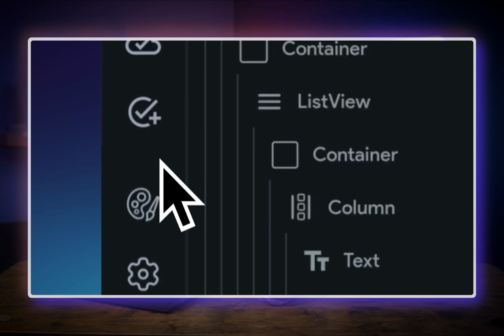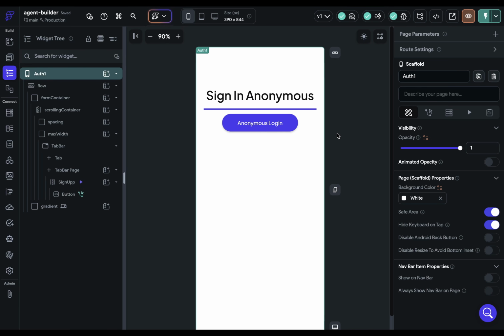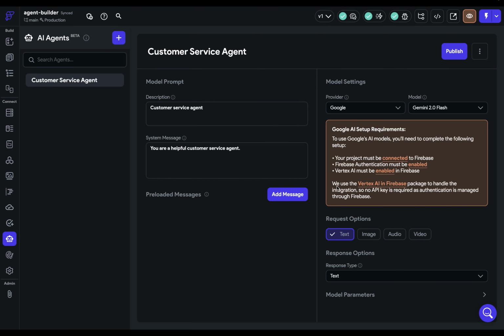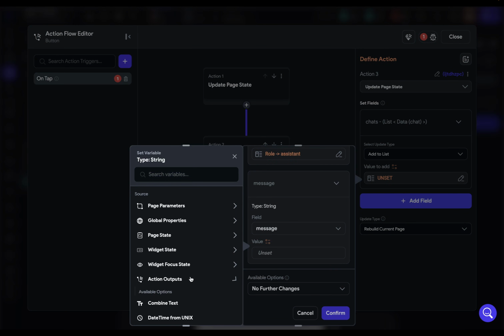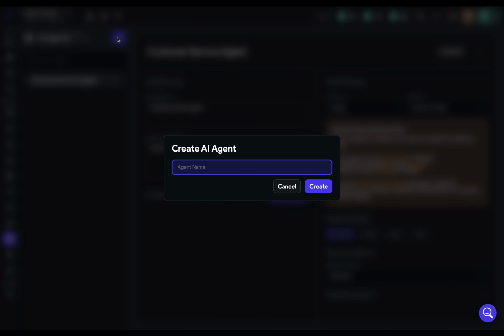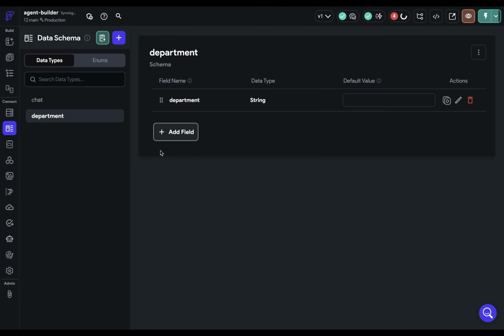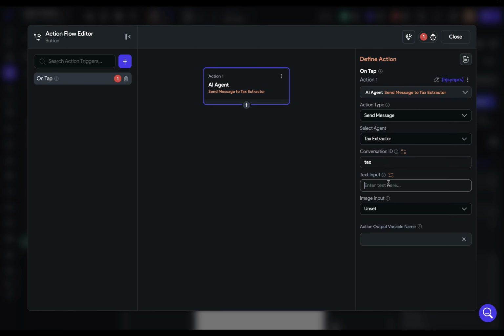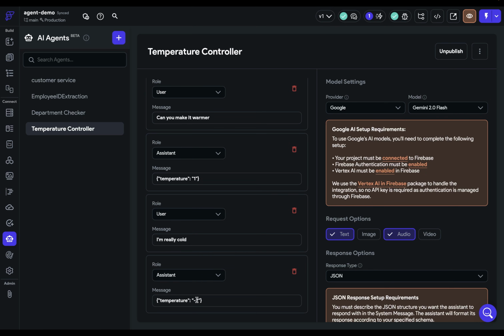AI Agent Builder Tutorial | New Feature | FlutterFlow Studio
🚀 Introducing the FlutterFlow Studio AI Agent Builder!

In this tutorial, you'll learn step-by-step how to create powerful AI-driven agents directly in FlutterFlow Studio, no coding required. We'll cover:

🔹 Firebase Setup & Authentication: Quickly set up Firebase Authentication to ensure your agents work securely.
🔹 Agent Creation & Configuration: Easily build agents with Google's Vertex AI and Gemini 2.0 Flash (no API keys needed), as well as Anthropic and OpenAI models.
🔹 Chat Interface Setup: Create intuitive chat interfaces, manage user interactions, and handle responses effortlessly.
🔹 Response Types: Discover how to use Text, Markdown, and JSON response types for dynamic user interactions and structured data handling.
🔹 Real-world Examples: From customer support chats to automated department routing and document data extraction—get practical insights into building diverse AI solutions.
🔹 Advanced Logic & Actions: Use JSON outputs to implement conditional logic for precise automation in your app.

Perfect for FlutterFlow Studio users eager to harness AI in their applications!

✨ Use cases covered:
🔹 Customer Support Agents
🔹 Form Data Extraction
🔹 Automated Email Routing
🔹 Dynamic Form Filling
🔹 Temperature Control Systems

FlutterFlow Studio is a visual development platform for building native apps, bringing design and development into one tool. With drag-and-drop functionality, you can build pixel-perfect UIs and easily connect your app to live data via Firebase or APIs. Plus, you can add advanced features like push notifications, payments, animations, and more. Whether you build your own custom widgets or write custom code, FlutterFlow makes it easy to bring your app ideas to life.